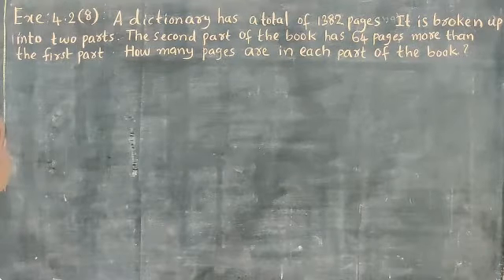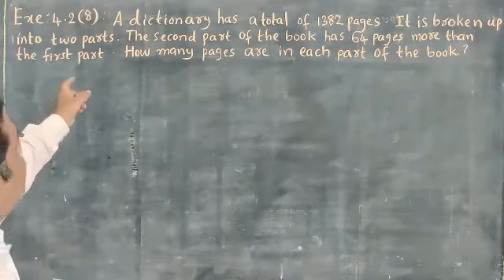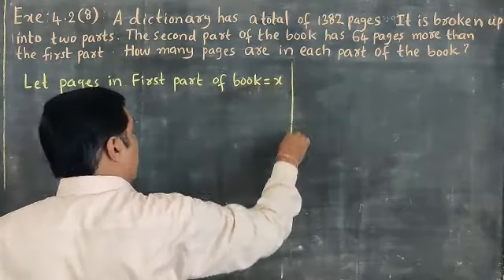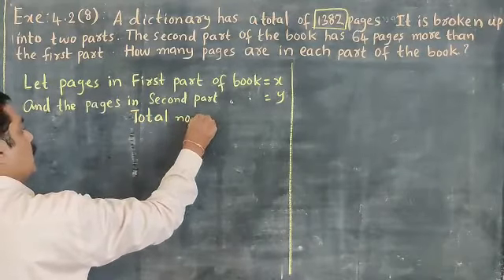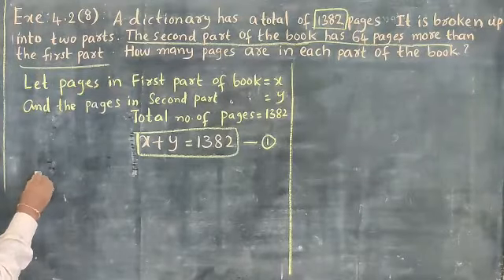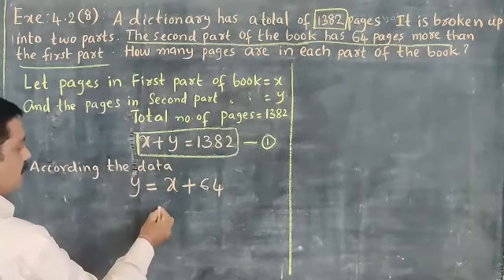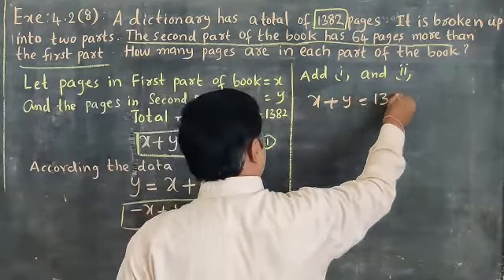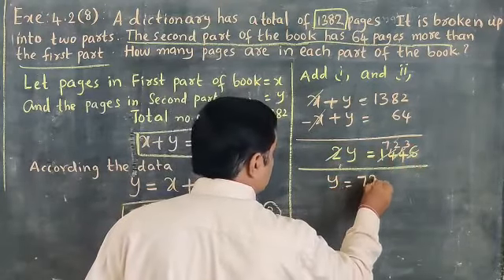10 th Class Maths / Linear Equations Part - 19 // Mahabubabad Education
By Purushotham ZPHS Alair